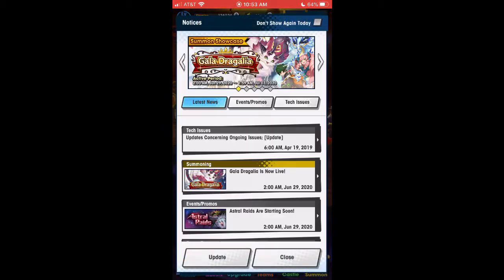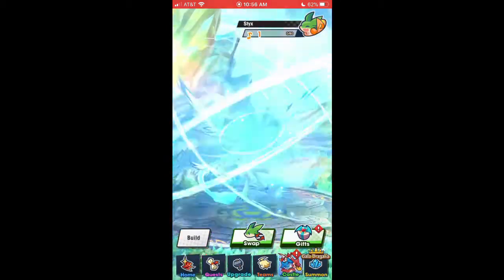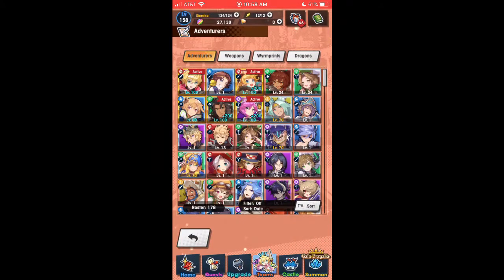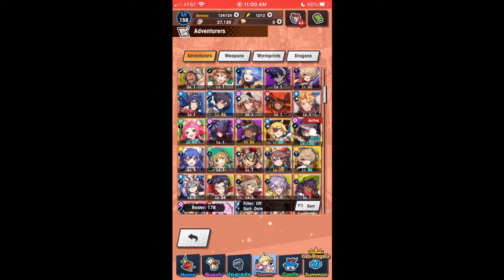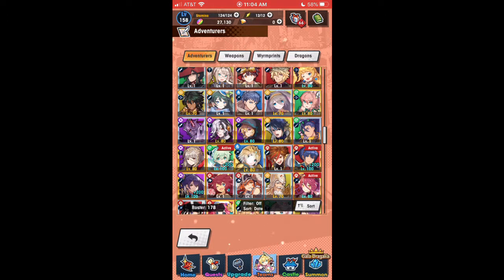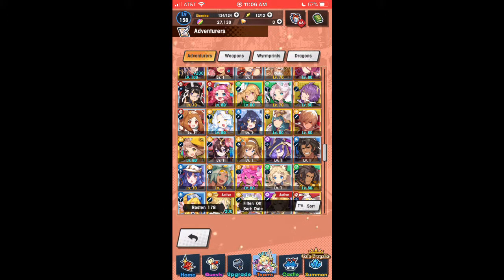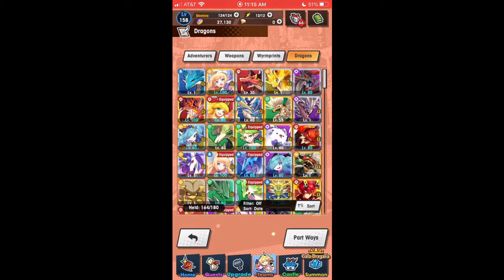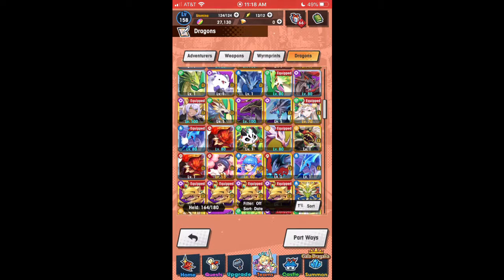My Collection in Dragalia Lost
Today is a simple overview of my account and its history as well as my collection